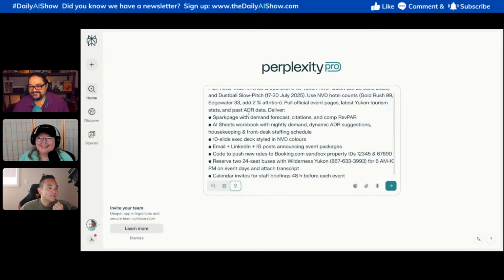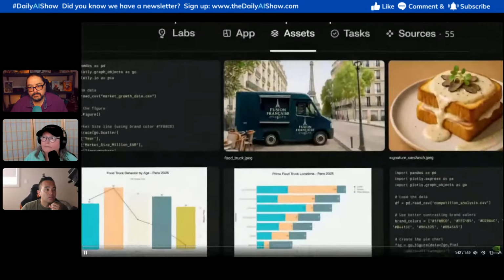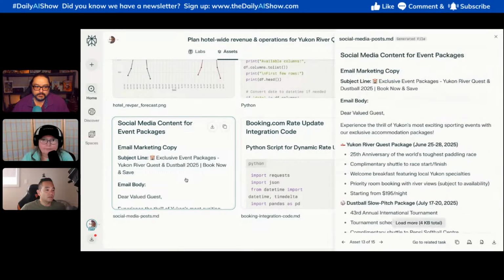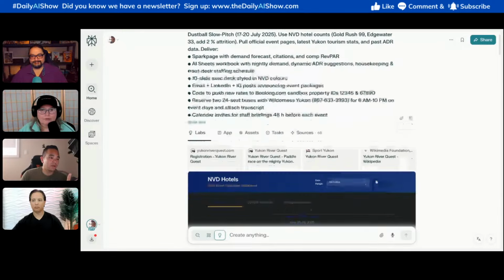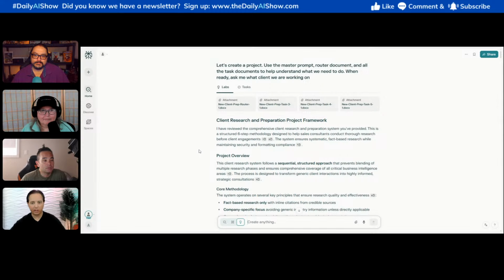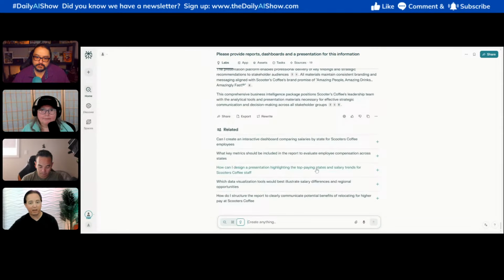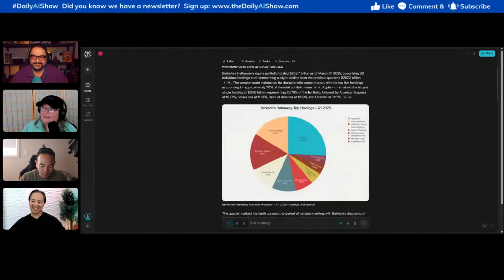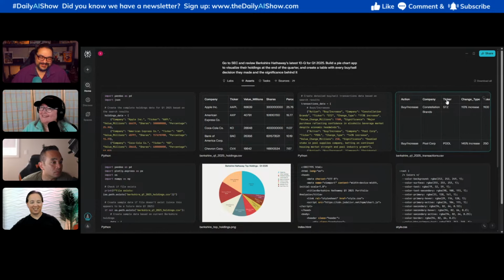Project OS: Is Perplexity Labs Building the Future of AI Work?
What happens when AI doesn’t just assist you with a task—but can complete the whole project without you?

The Daily AI Show crew tackles whether Perplexity Labs is just a smarter chatbot—or a true “Project Operating System” built for autonomous work. Expect a conversation that’s unpredictable and insightful!

Join us LIVE for a classic Daily AI Show experience:

Spontaneous Exploration: Real-time insights & "aha!" moments!
Diverse Perspectives: Varied viewpoints on the day's topic.
Community Powered: Your questions & ideas fuel our live chat!
We're not about pre-packaged answers, but navigating the questions around AI’s role in managing work, not just helping with it.

Why We're Talking About This Now: Perplexity Labs shifts the focus from task assistance to full project orchestration—just before our GenSpark episode next week!

Tune in for Project OS: Is Perplexity Labs Building the Future of AI Work? on The Daily AI Show with Beth Lyons, Brian Maucere, Andy Halliday, Jyunmi Hatcher & Karl Yeh.
It’s the AI discussion you wish you had with friends – join us and be part of it!

Daily AI Show: Join the Conversation!